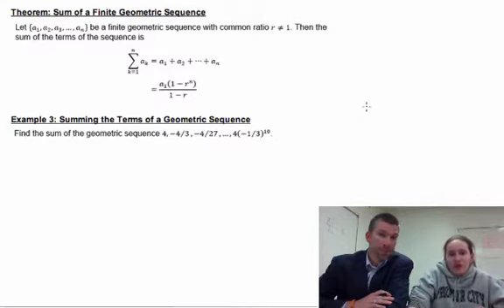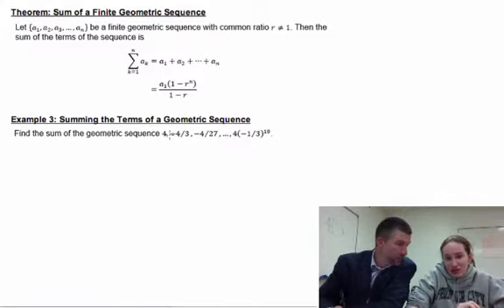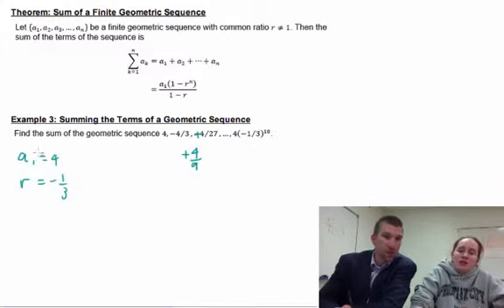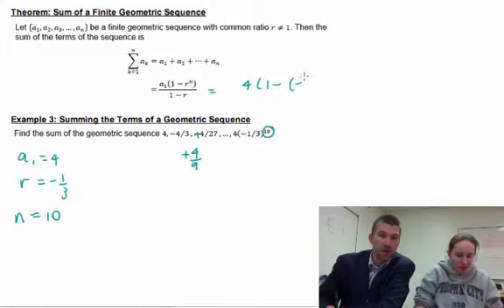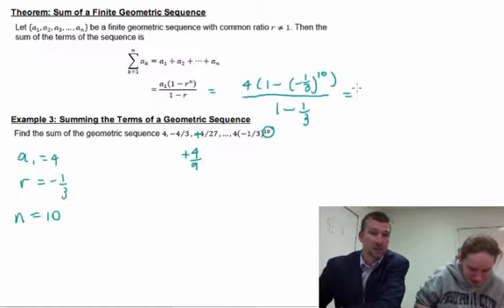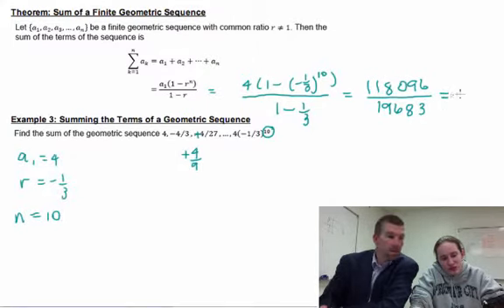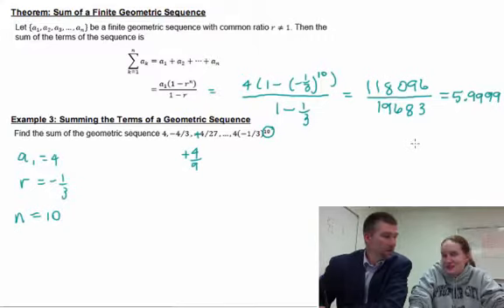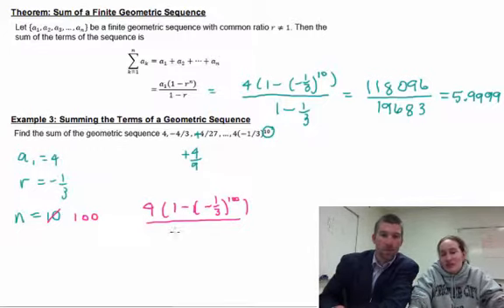Precalculus - 9.5 Notes Example 3: Summing a Finite Geometric Sequence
This example will show you how to sum up a finite geometric sequence.